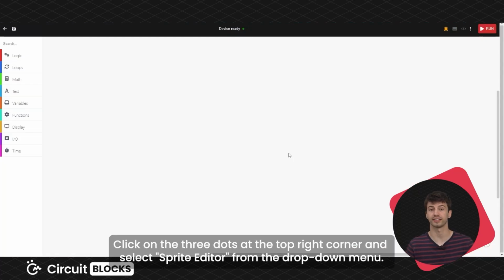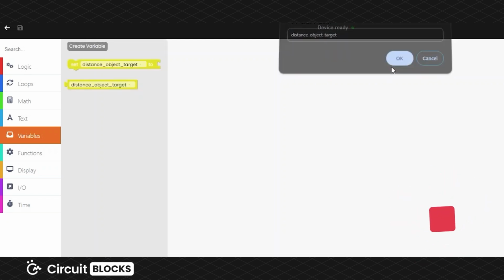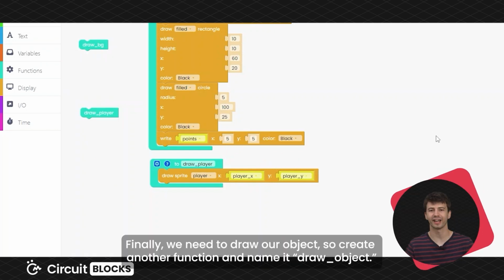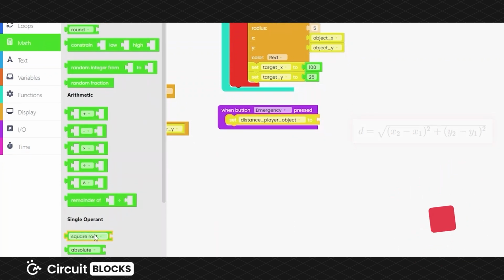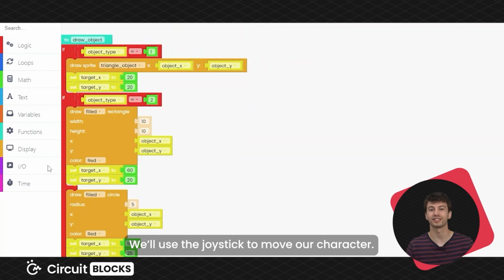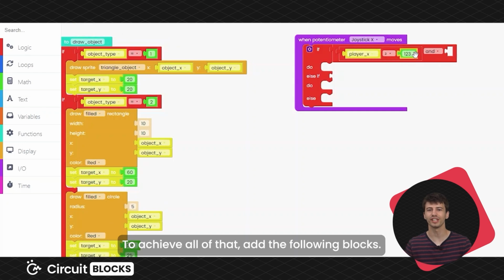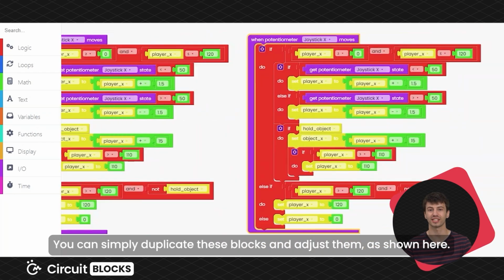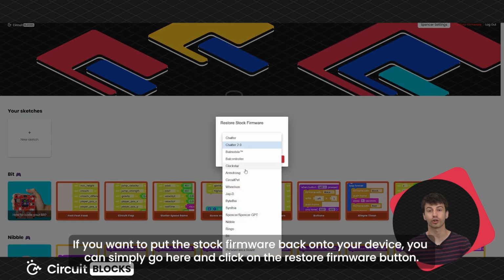Coding Mission Control Example #3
Check out this video to start coding your Mission control.